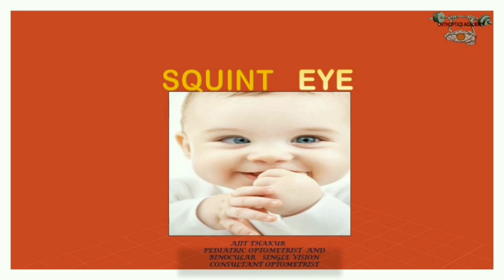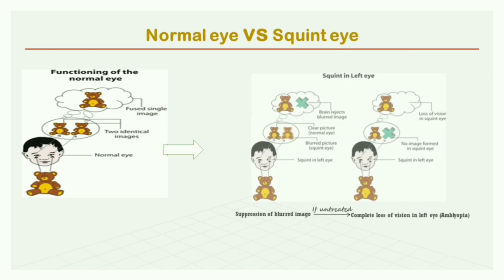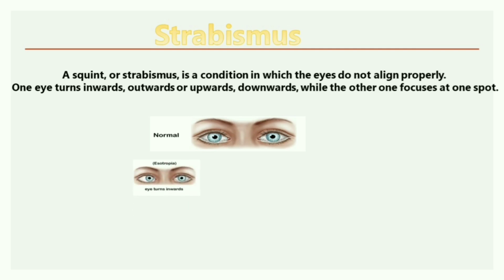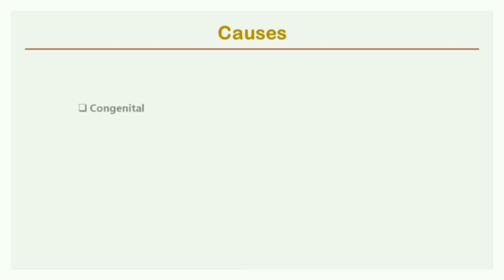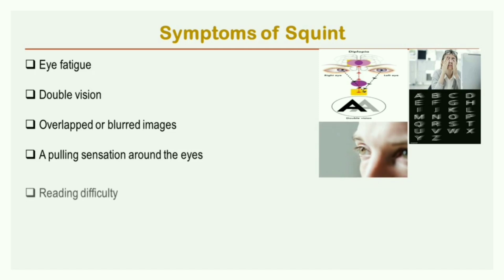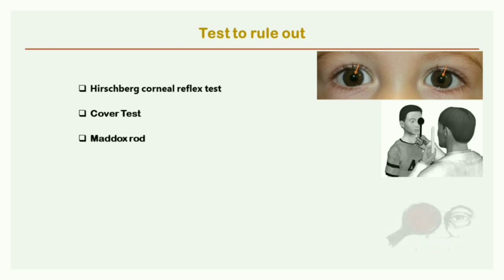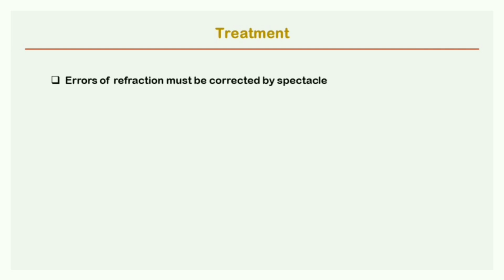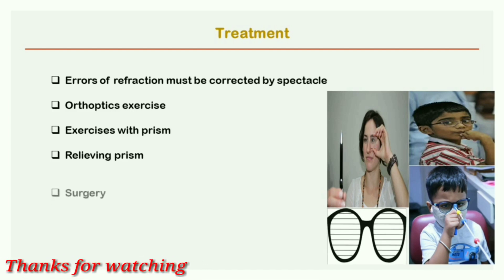Basics of strabismus| Types of squint| Management or Treatment of squint| Test to rule out squint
Normal eye vs Squint eye
What is strabismus?
A squint, or strabismus, is a condition in which the eyes do not align properly.One eye turns inwards, outwards or upwards, downwards, while the other one focuses at one spot.
Causes
 Congenital
 Hereditary
 Weakness of the eye muscles
 Due to a lesion on a cranial nerve
 Hydrocephalus can also lead to strabismus.
Other problems that can lead to strabismus include:
 Myopia
 Hypermetropia
 Astigmatism
Symptoms of Squint
 Eye fatigue
 Double vision
 Overlapped or blurred images
 A pulling sensation around the eyes
 Reading difficulty
 Loss of depth perception
 Some children tilt or turn their head and face in a particular direction for using their eyes together.
Test to rule out
 Hirschberg corneal reflex test
 Cover Test
 Maddox rod
 Prism reflex test ( Krimsky)
 Prism bar cover test ( PBCT )
 Bruckner Reflex test
Treatment
 Errors of refraction must be corrected by spectacle
 Orthoptics exercise
 Exercises with prism
 Relieving prism
 Surgery
For more video click the below link